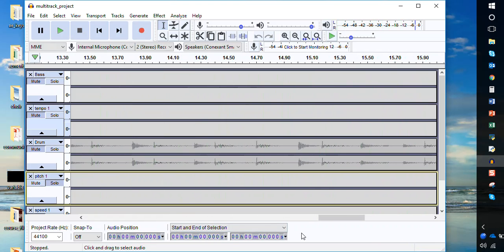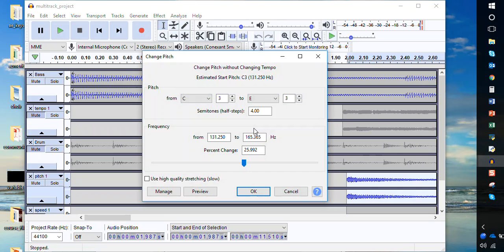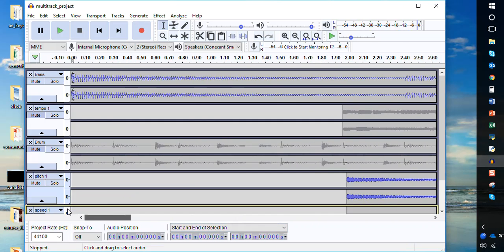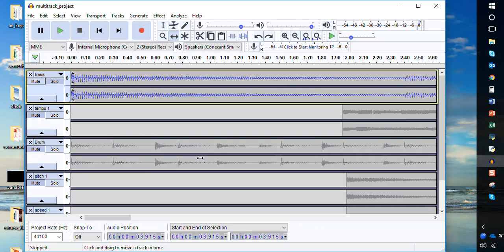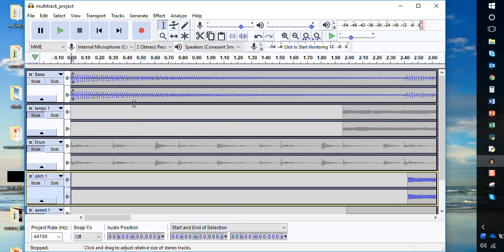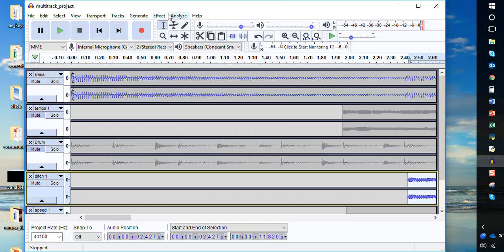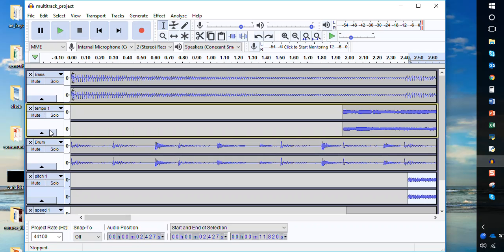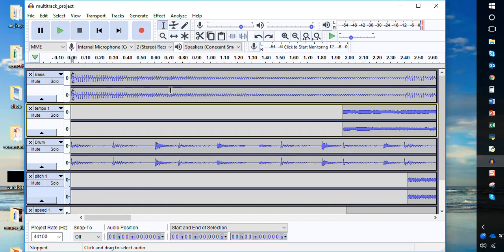Audio Engineering: Unit 4, Assignment 2, Part 2 (4.10)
Part 2 of the how-to series for Unit 4, assignment 2 (4.10).